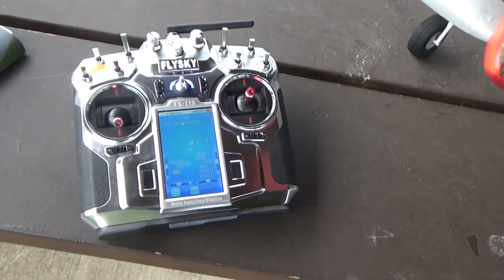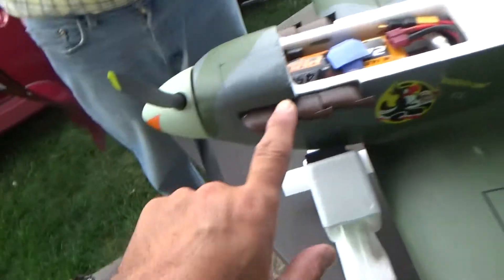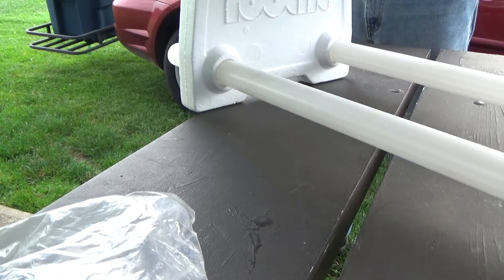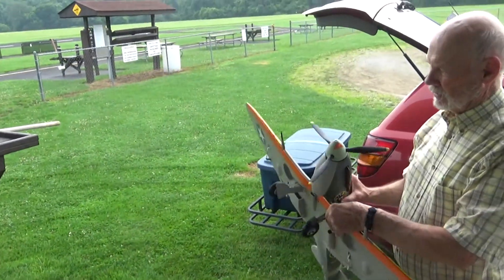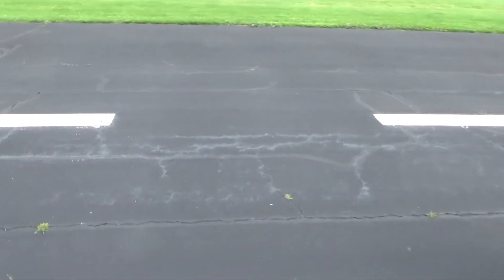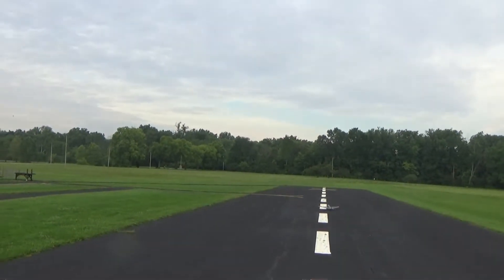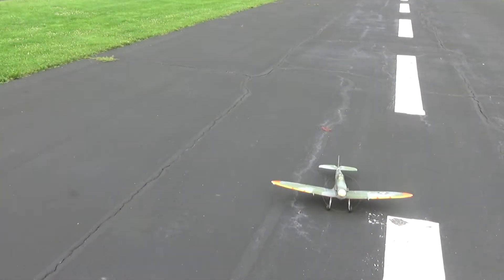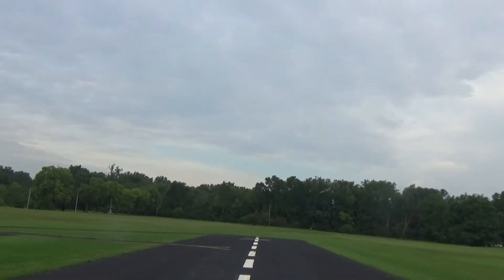Hobby King Spitfire MK5 maiden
This is a very durable looking spitfire, 1100mm with 4s 2200 battery.
I added some weight in the nose to balance cg to the 65mm setting. I enjoyed the flight from start to finish. The only negative is the landing gear so close together which makes the roll very unstable. To scale the true design is probably right. I still recommend this plane on build and looks and flight.